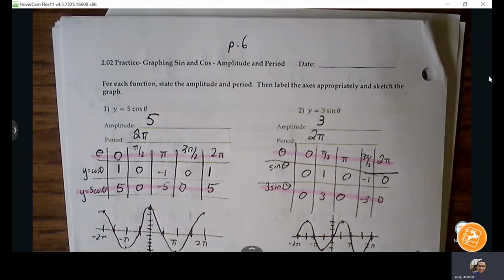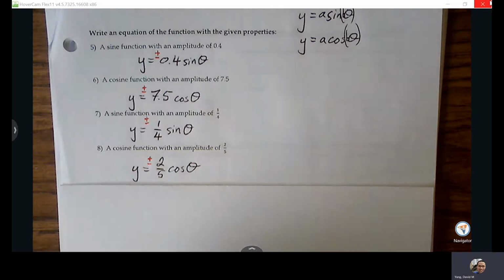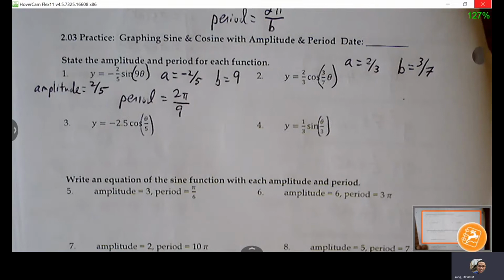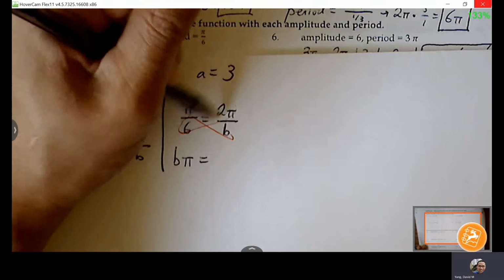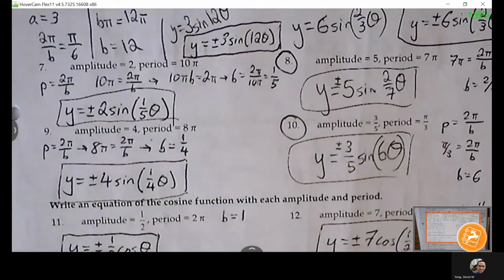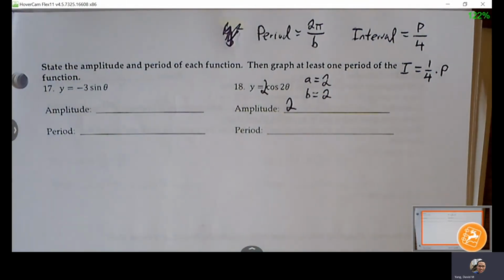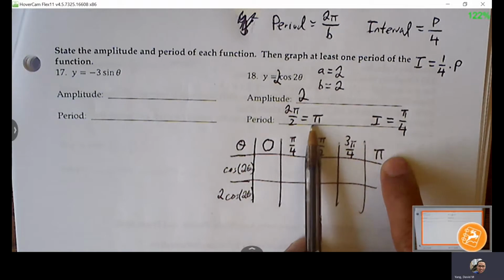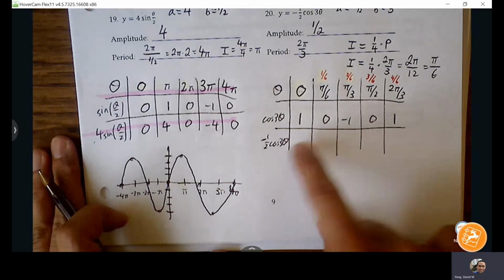Graphing Sine and Cosine (Amplitude and Period) Practice